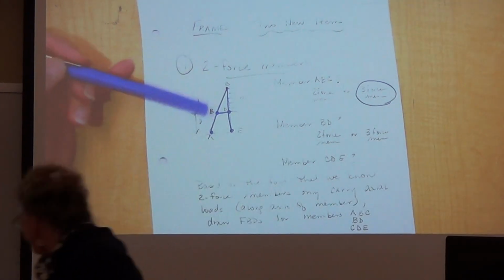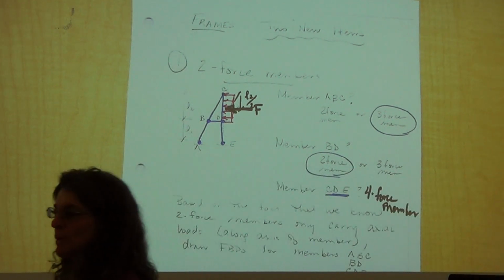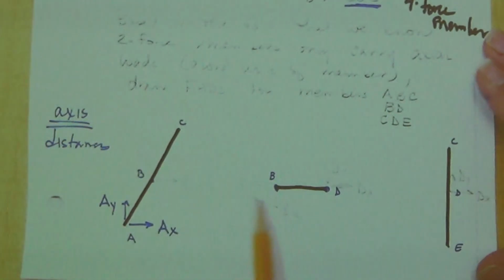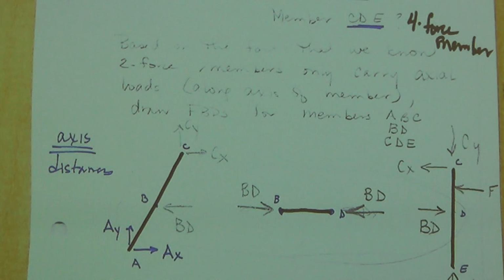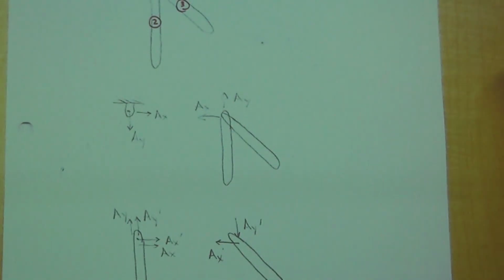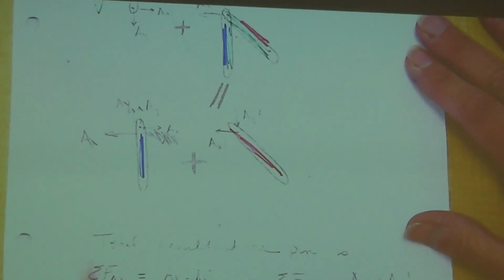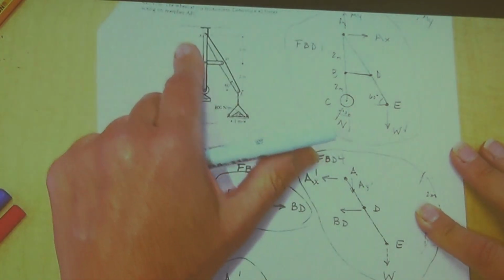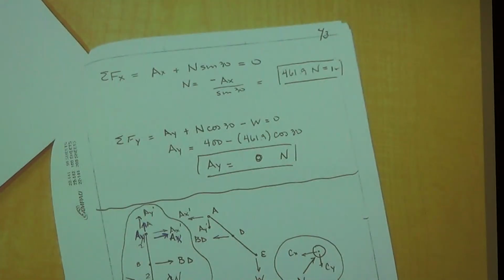Class 17 - 4/16/15 Frames 1/1